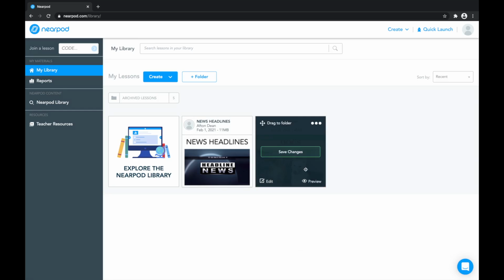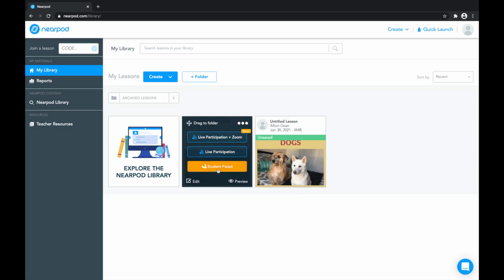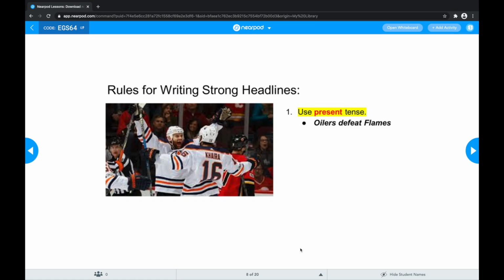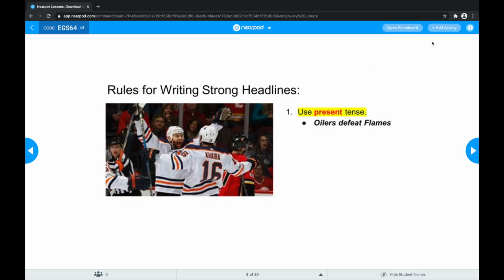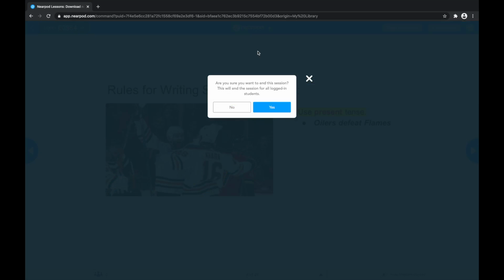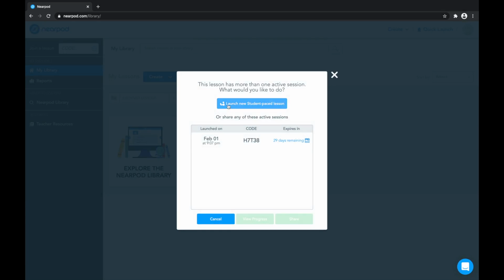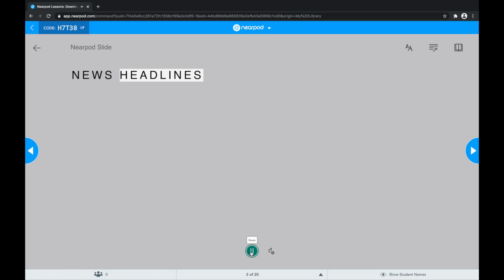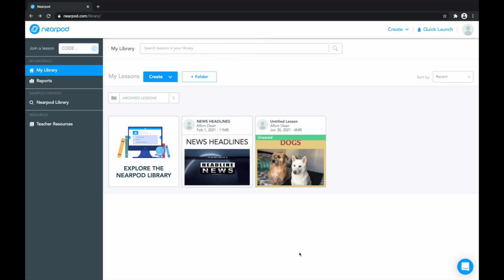NEARPOD - PART III